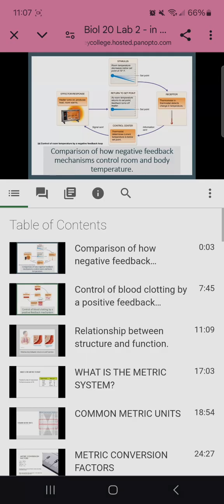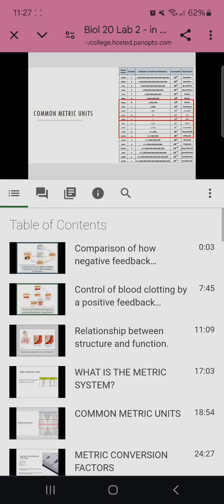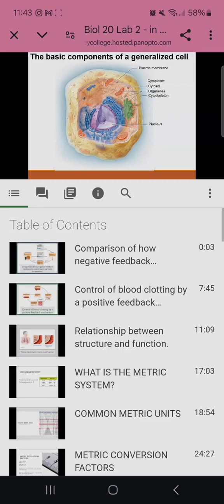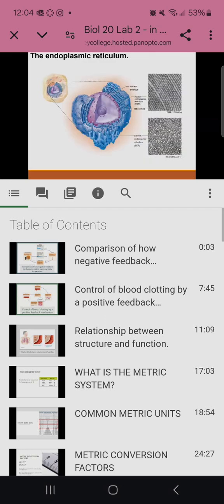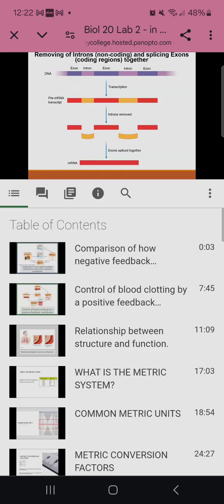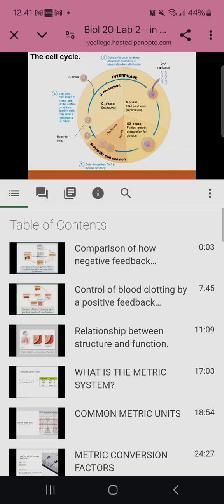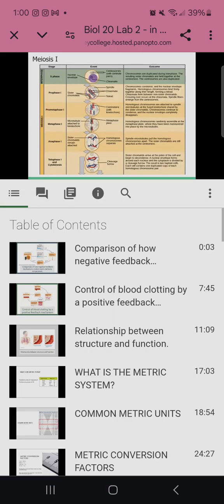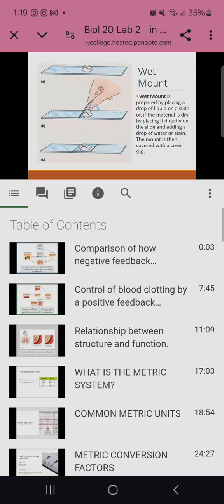BIO 20 lab 2